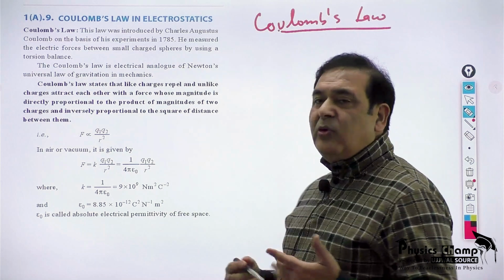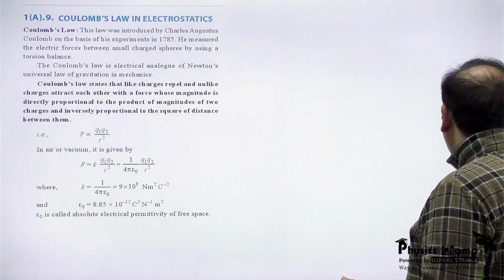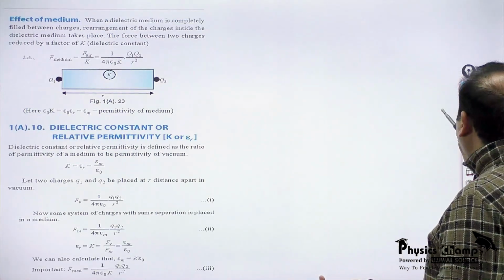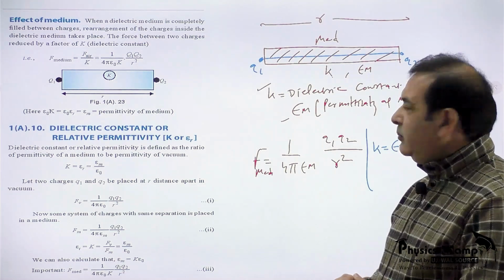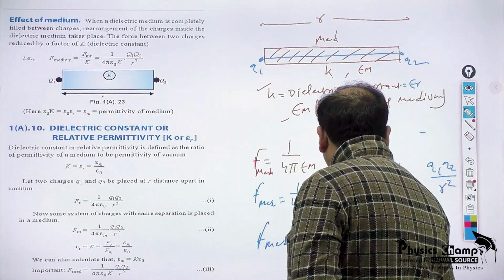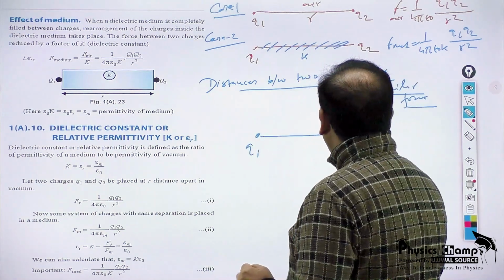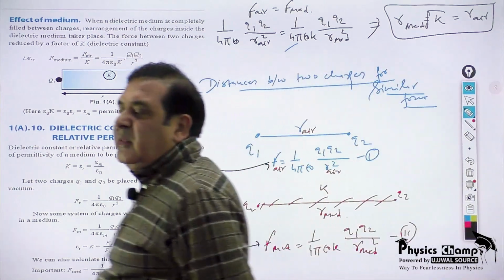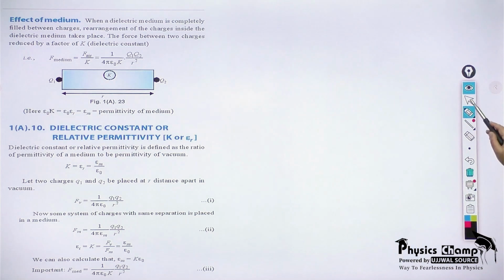Coulomb's Law in Electrostatics | Electrostatics Part 13 | Class 12 Physics Champ | Dr. Anupam Jagga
This video of the Electrostatics series discusses the Coulomb's Law in Electrostatics.